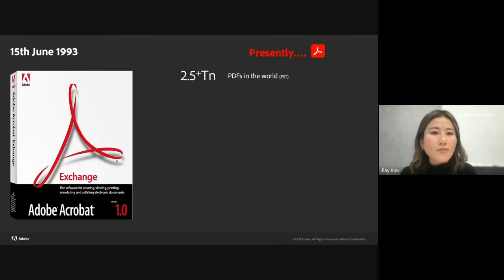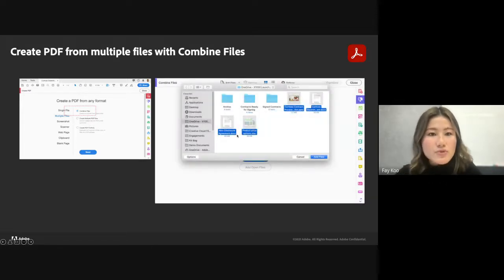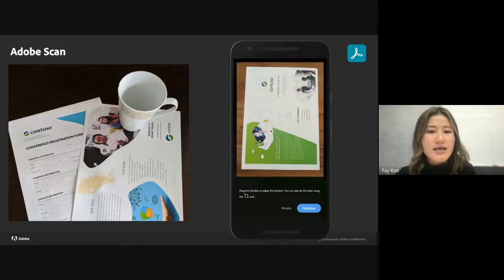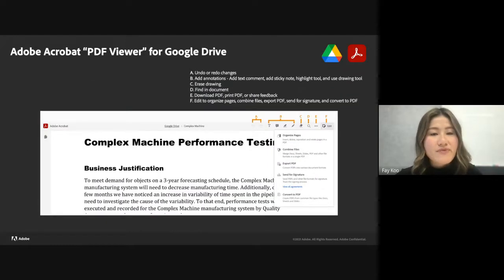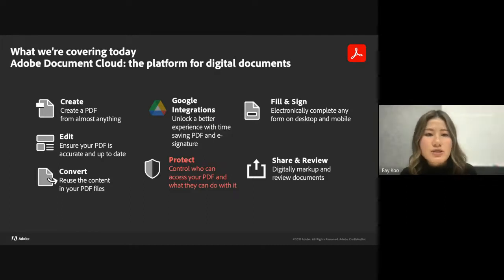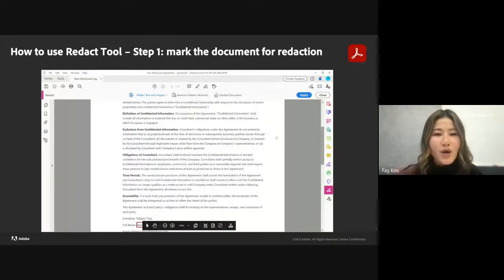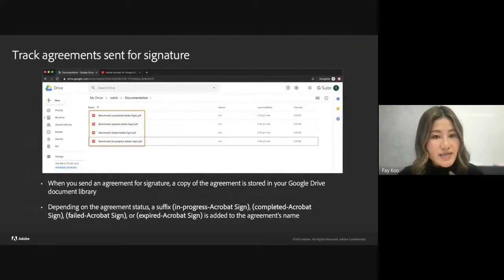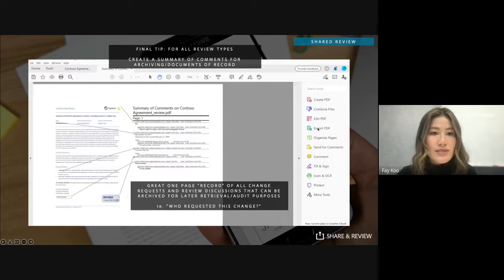Adobe Acrobat Pro DC June 2022 - Recording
Adobe Acrobat - Lunch and Learn session

WOW Collaboration and Coaching team in conjunction with Adobe, would like to invite you to a lunch & learn session on Adobe Acrobat Pro DC that is being run just for Woolworths employees.  The Lunch 'N Learn session will be hosted by an Adobe expert, taking you through time saving features & document best practices

Come and learn more about Adobe Acrobat Pro DC, the World Best PDF Solution. Edit, Sign, Share, Protect & Search PDF's on Any Device.

The session will cover:

- Time saving Acrobat features to help you work faster and more collaboratively

- Best practices on document security and protecting IP

- Ways to present your work more professionally and effectively

- Things that you never knew Acrobat could do where will we showcase the Adobe Acrobat, asset types and workflow efficiencies.